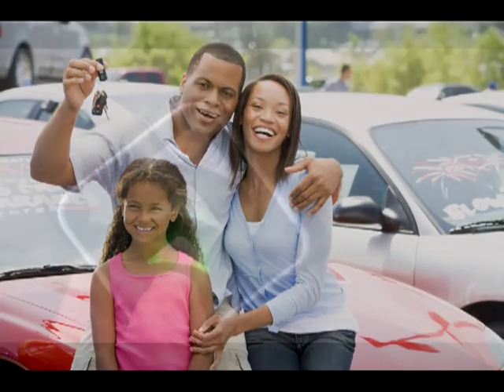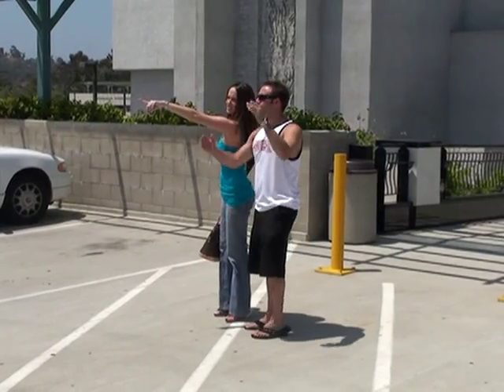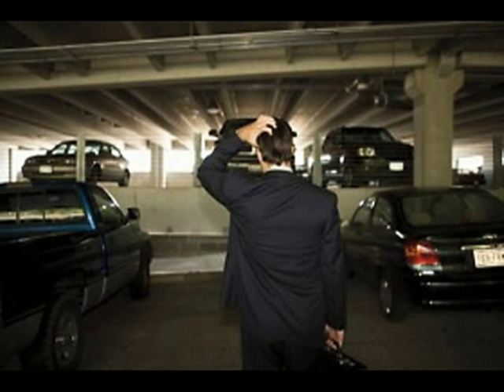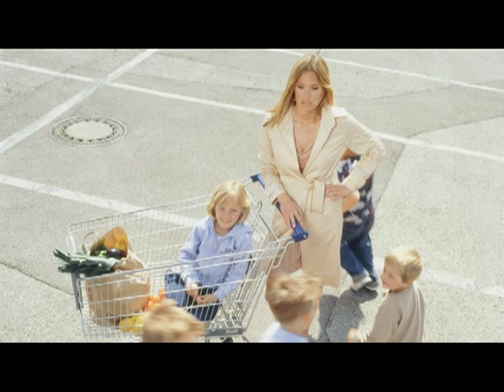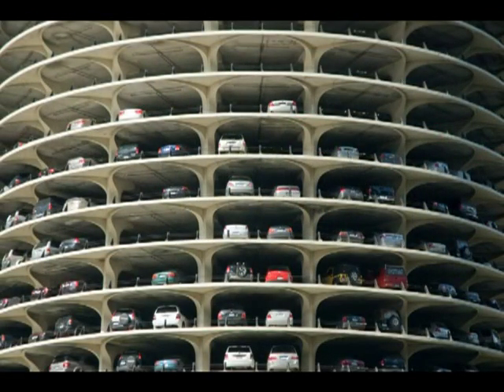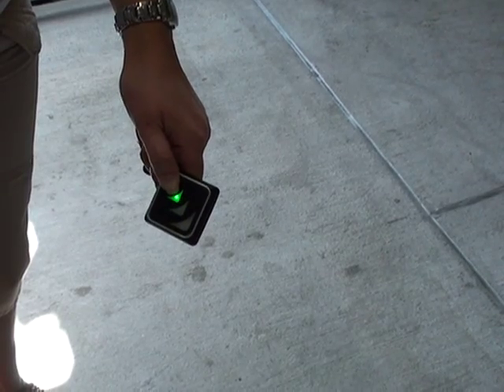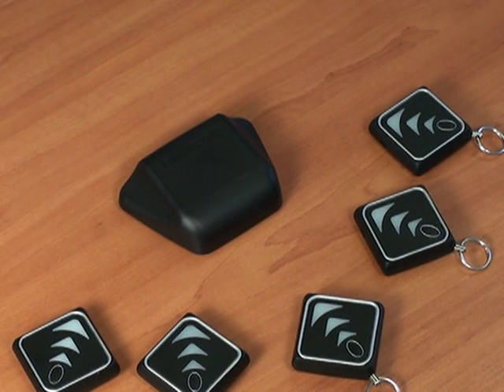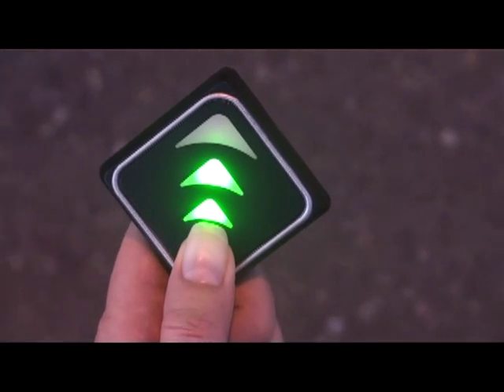Introducing the Auto-Finder!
Auto-Finder, Take me to my car, Find my parked car, The Auto-Finder is the world's most effective hand-held device for locating your parked car in large parking lots and parking structures from over 1/2 mile away!